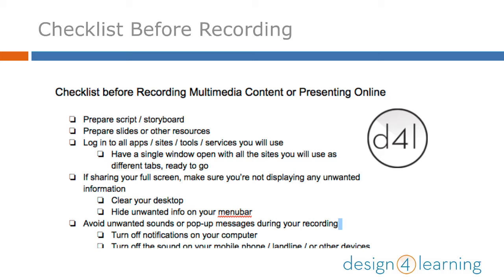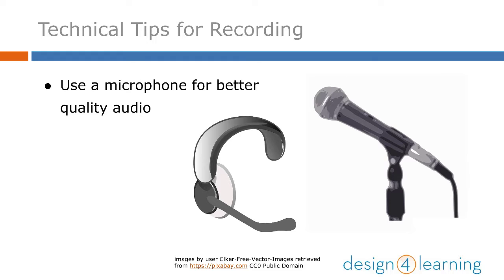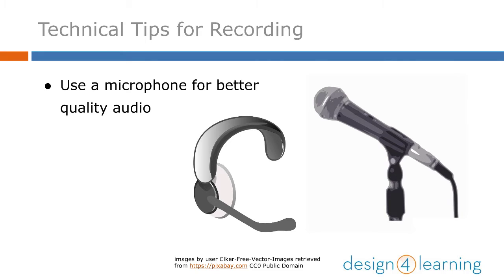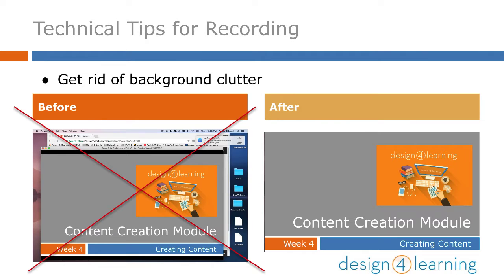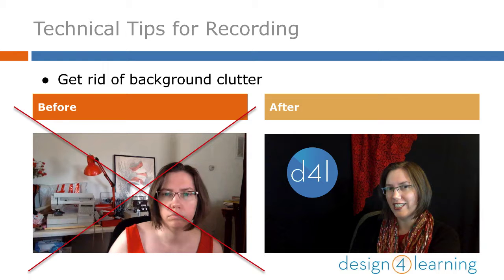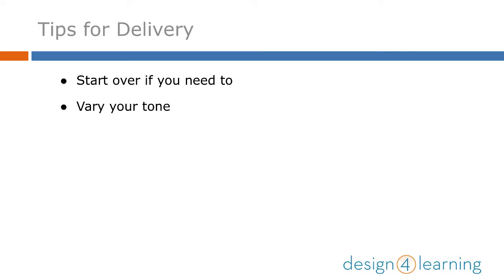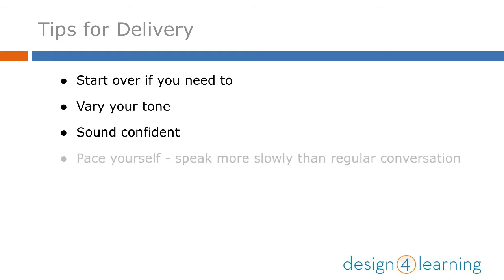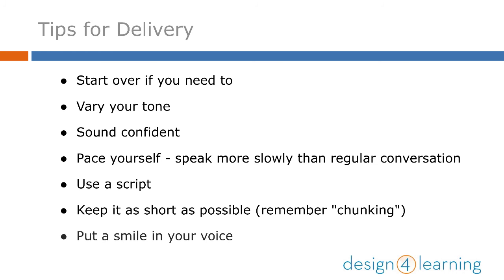D4L Content Creation Week 4: Creating Content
Helen Linda discusses the process of recording multimedia content for the Content Creation Module, part of the series for the Design for Learning program, teaching library workers how to teach online.